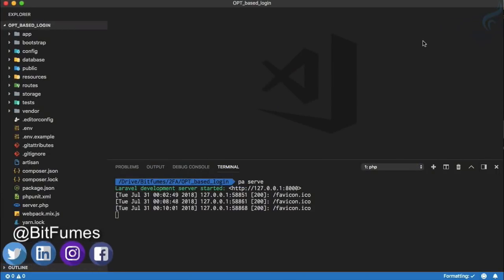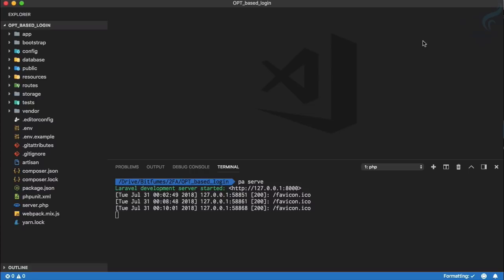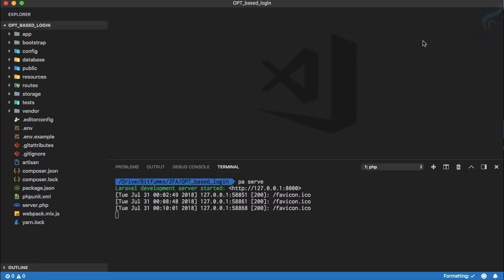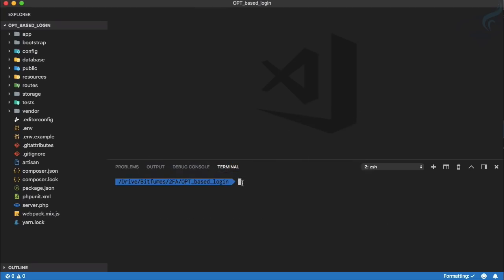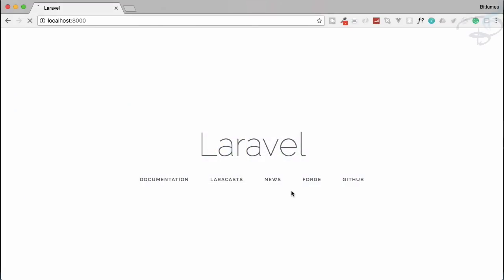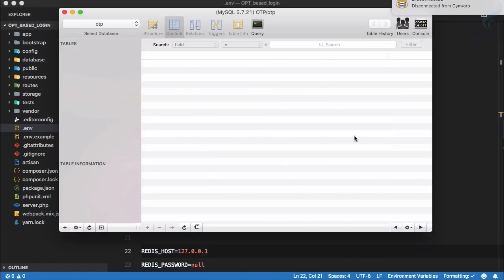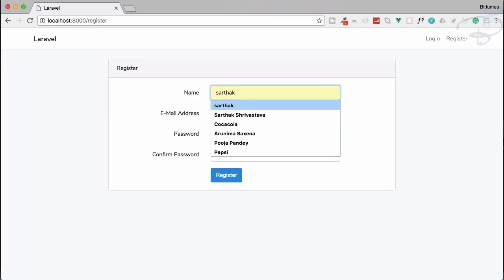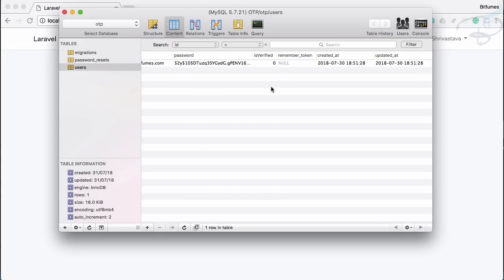2FA - OTP Login in Laravel | Intro and Setup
2FA - OTP Login in Laravel via Email or SMS
Second Layer of Authentication in Laravel Applications.
Authentication Security via OTP in Email or SMS

FOLLOW ME

--- QUESTIONS? ---